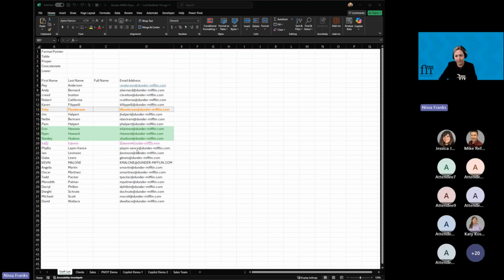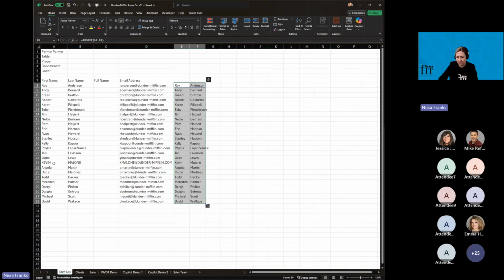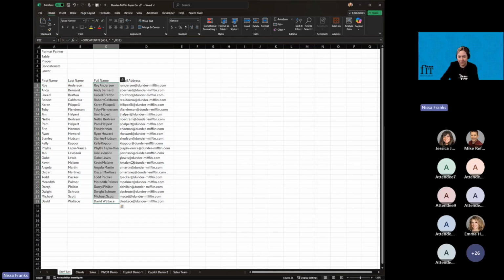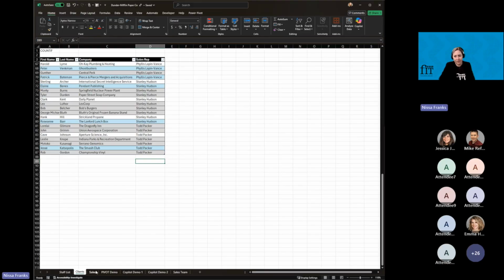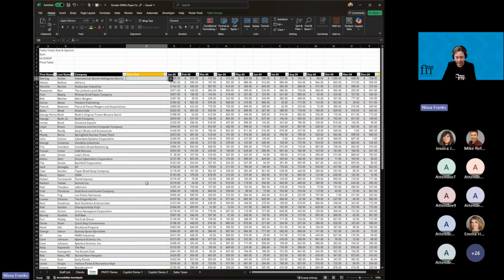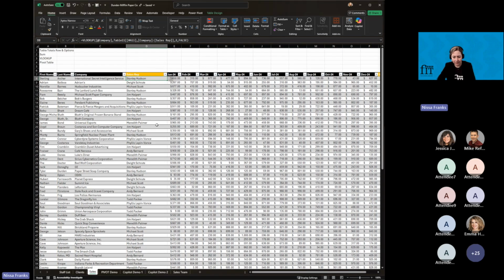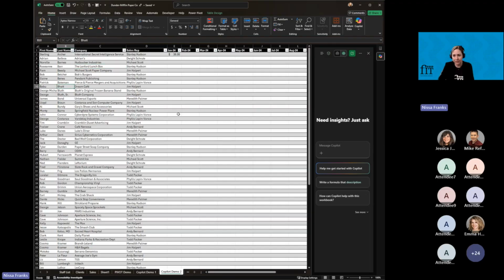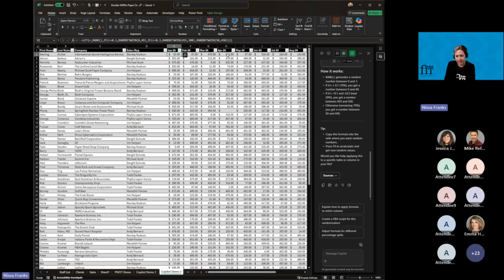FIT Tech Tips - Formula for Success: Tips & Tricks in Excel